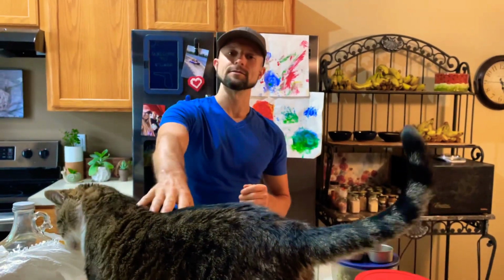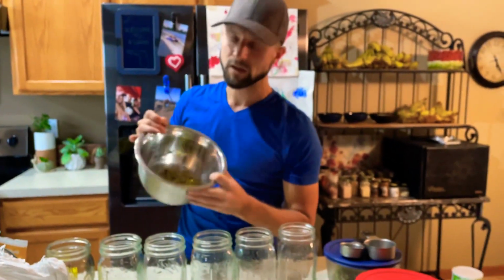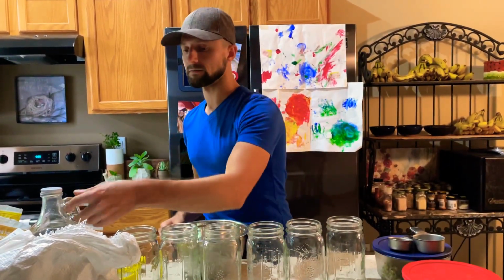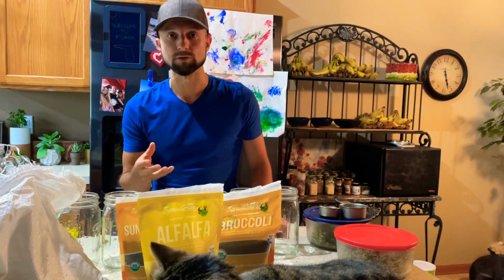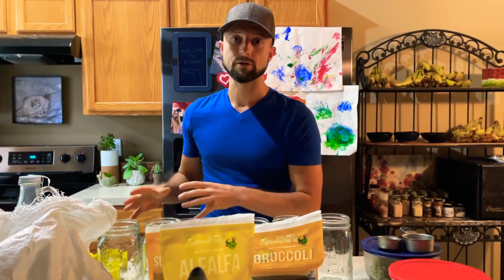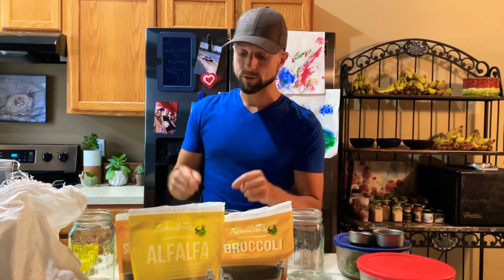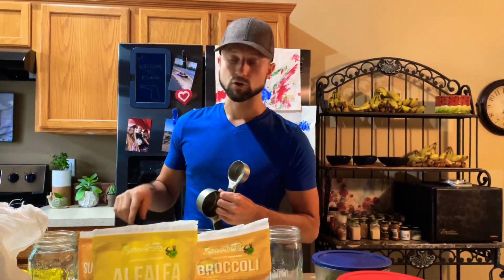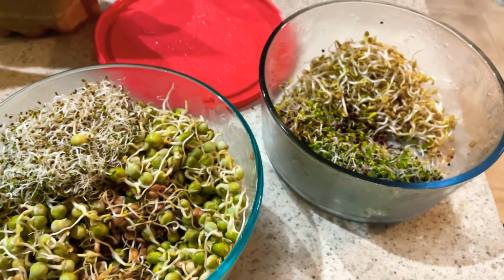Growing Sunflower Seed Sprouts Without Soil